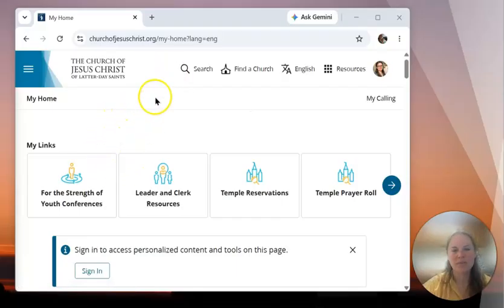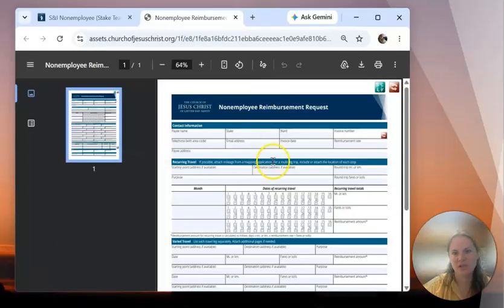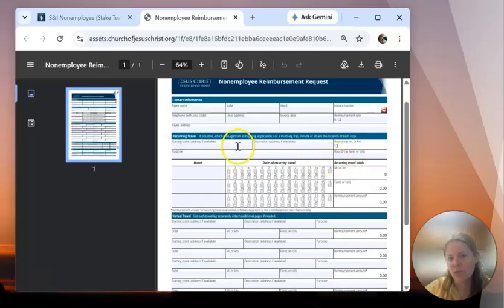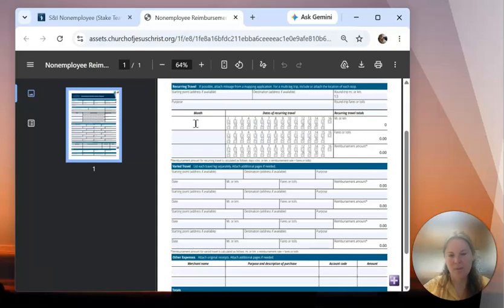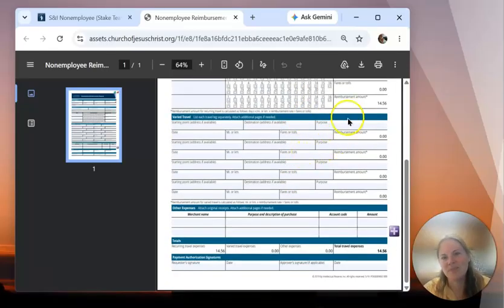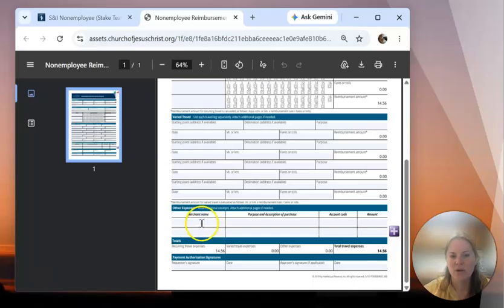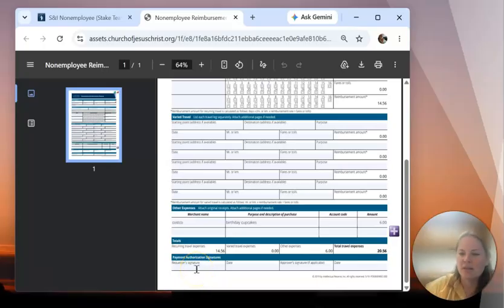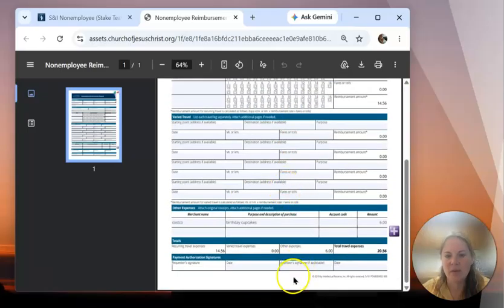Reimbursement Form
Instructions on how to fill out a reimbursement form for travel and purchases for called Seminary teachers.